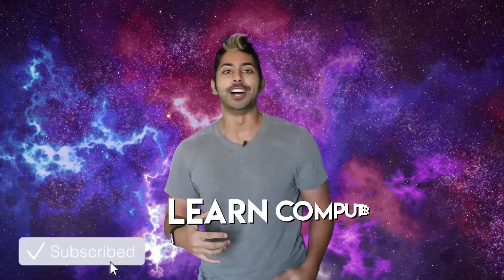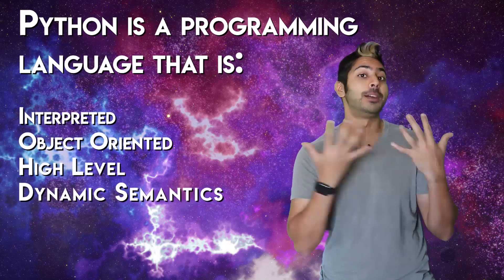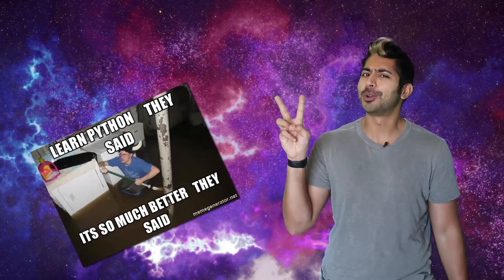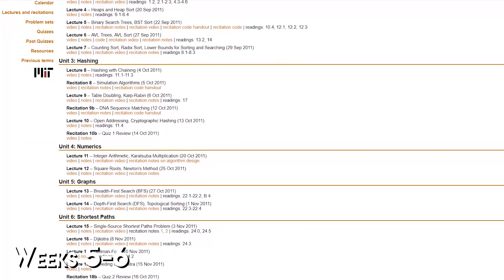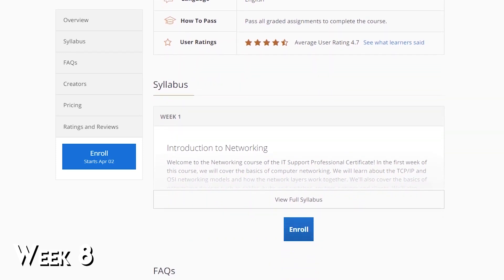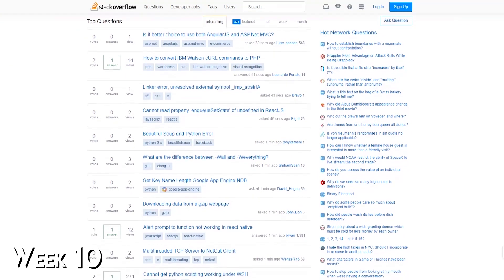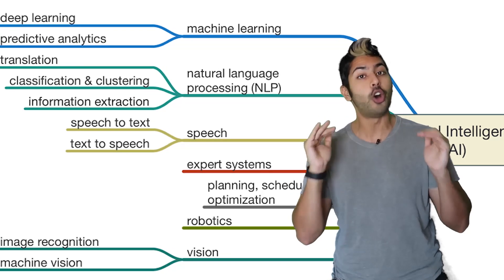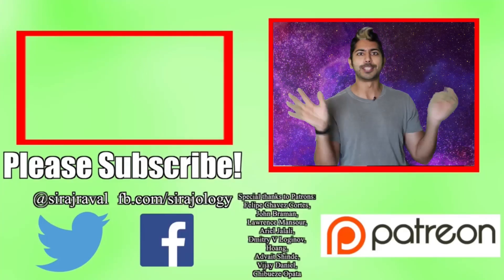Computer Science Curriculum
Are you too busy to dedicate 4 years of your life to a traditional Computer Science Major? I've created a 5 month accelerated Computer Science curriculum to help you get a broad overview of the field, covering the most important topics in sequential order using the free resources of the Internet. I've listed learning tips, Computer Scientists to follow, and a path in this video. I hope you find it useful, this is the kind of learning path I'd design for myself but I'm open sourcing it. Enjoy!

People to follow on Twitter:
Jeff Dean
Paul Allen
Tim Berners-Lee
Linus Torvalds
Brendan Eich
John Carmack

Curriculum:
Week 1-2 (Learn Python)